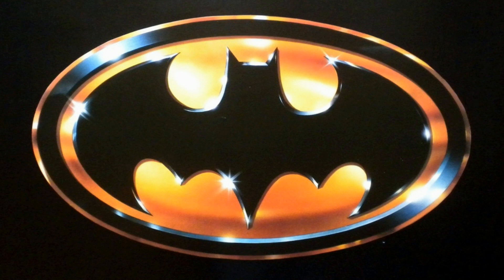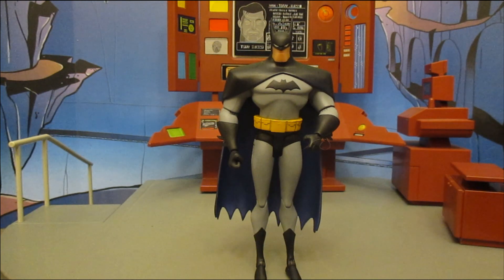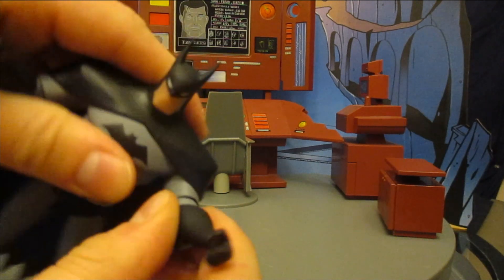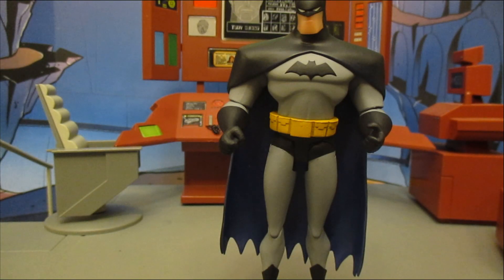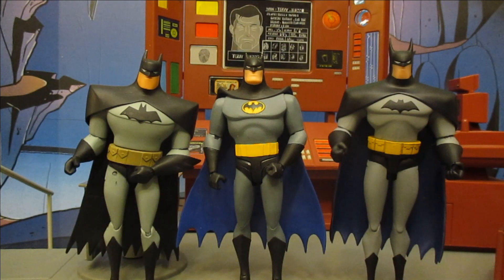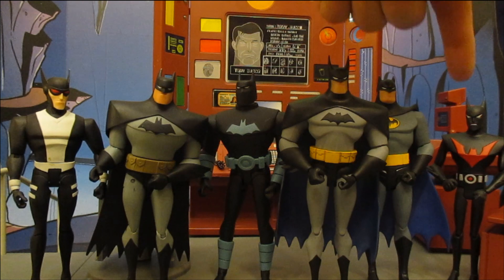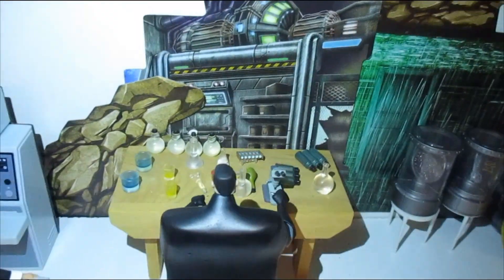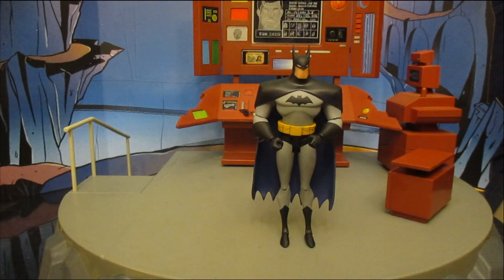DC Collectibles Justice League Batman Action Figure Review & Comparison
Action figure review of the Justice League Animated exclusive DC Universe streaming service Batman. Compared to other animated Batman figures. Does he fit in the 6 inch animated vehicles?